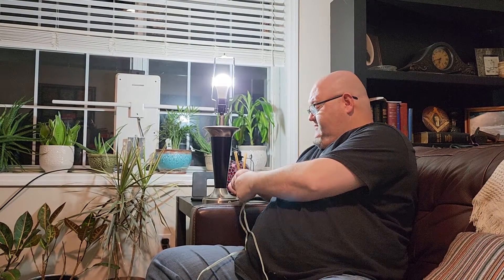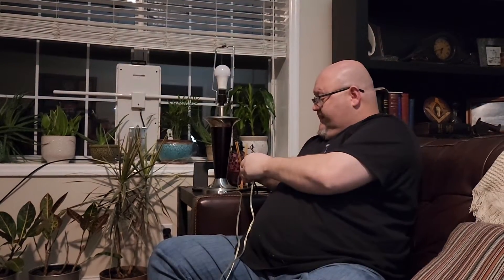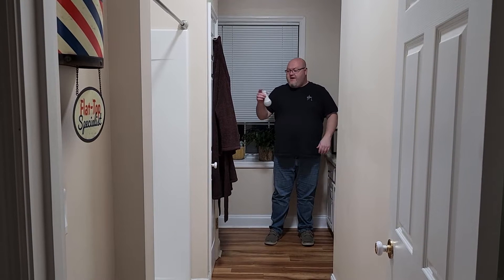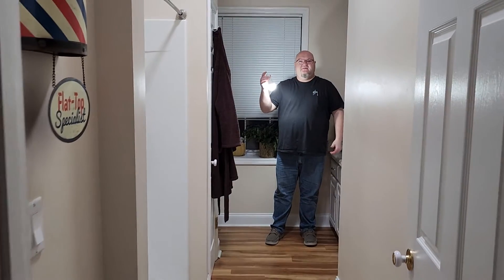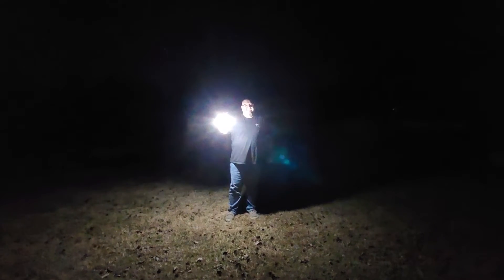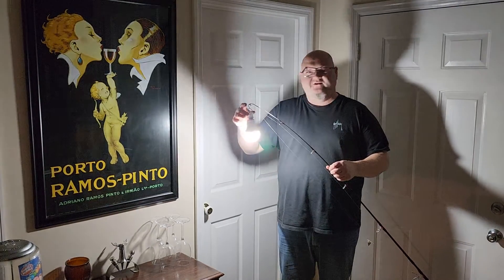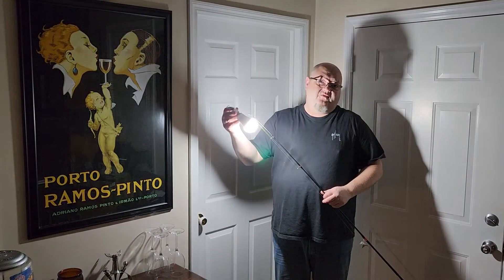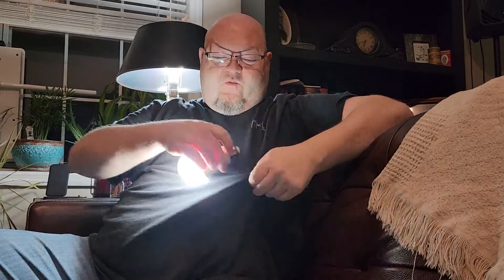Lightbulb with a Battery Backup!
Here is the link to the SURGE Emergency Back Up Light Bulb

This LED Bulb features Surge Switch Technology that allows normal usage of the light during power interruption. The light is powered by the internal rechargeable battery that recharges during normal usage, so you don't have to worry about it dying when you need it most! Simply turn the light on and off at the switch to maximize battery life. Never be left in the dark again!Safety and Peace of MindHaving immediate light when your power goes out provides safety and reduces stress and anxiety. Preparing for storm season or the next power outage is as easy as changing a light bulb! Every home and business needs a few of these.

Surge bulbs can be use anywhere you have a standard light socket.
(Not intended for use in multi-unit fixtures such as chandeliers, connected runs of lights, or with dimmer switches)